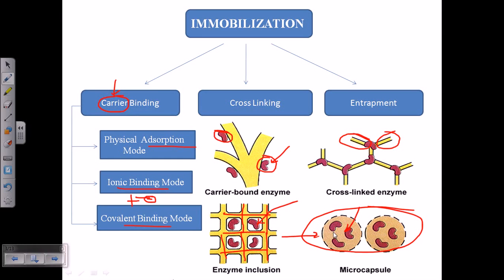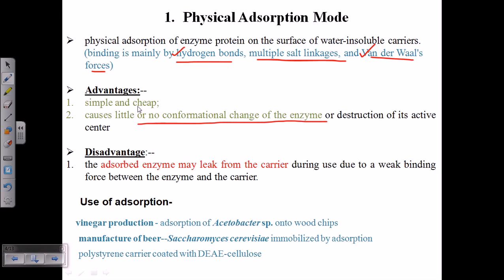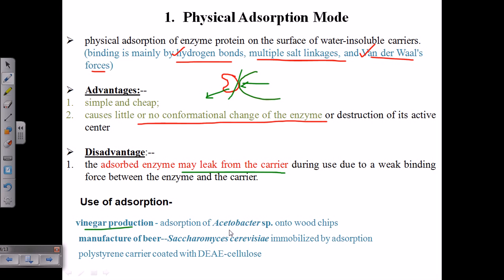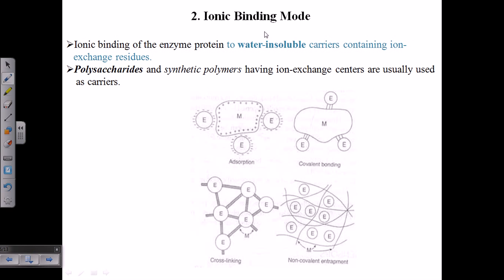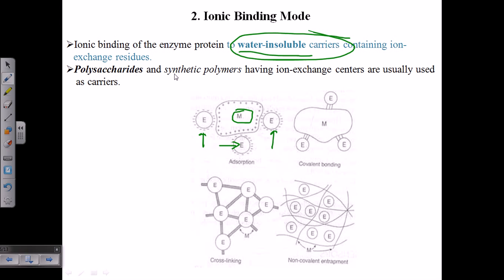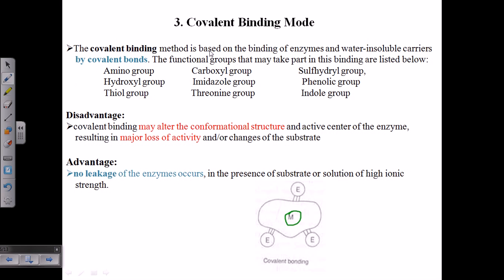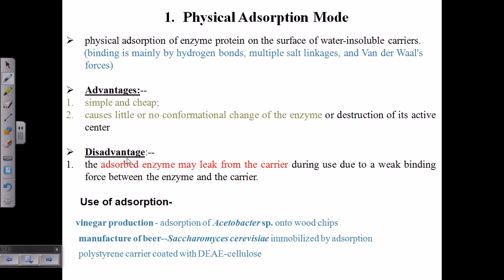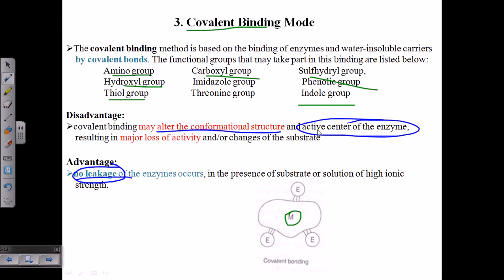Enzyme immobilization physical mode of interaction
An immobilized enzyme is an enzyme that is attached to an inert, insoluble material such as calcium alginate (produced by reacting a mixture of sodium alginate solution and enzyme solution with calcium chloride). This can provide increased resistance to changes in conditions such as pH or temperature. It also allows enzymes to be held in place throughout the reaction, following which they are easily separated from the products and may be used again - a far more efficient process and so is widely used in industry for enzyme catalysed reactions. An alternative to enzyme immobilization is whole cell immobilization.
There are three different ways by which one can immobilize an enzyme, which are the following, listed in order of effectiveness:

    Adsorption on glass, alginate beads or matrix: Enzyme is attached to the outside of an inert material. In general, this method is the slowest among those listed here. As adsorption is not a chemical reaction, the active site of the immobilized enzyme may be blocked by the matrix or bead, greatly reducing the activity of the enzyme.
    Entrapment: The enzyme is trapped in insoluble beads or microspheres, such as calcium alginate beads. However, this insoluble substances hinders the arrival of the substrate, and the exit of products.
    Cross-linkage: The enzyme is covalently bonded to a matrix through a chemical reaction. This method is by far the most effective method among those listed here. As the chemical reaction ensures that the binding site does not cover the enzyme's active site, the activity of the enzyme is only affected by immobility. However, the inflexibility of the covalent bonds precludes the self-healing properties exhibited by chemoadsorbed self-assembled monolayers. Use of a spacer molecule like poly(ethylene glycol) helps reduce the steric hindrance by the substrate in this case. Enzymes may also be immobilized to a surface using non-covalent or covalent Protein tags. Source of the article published in description is Wikipedia. I am sharing their material. Copyright by original content developers.